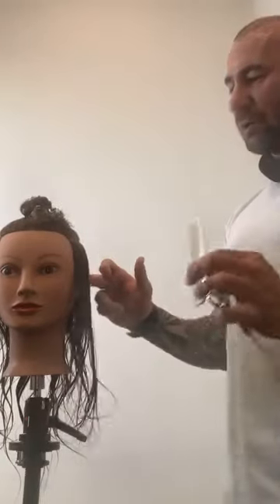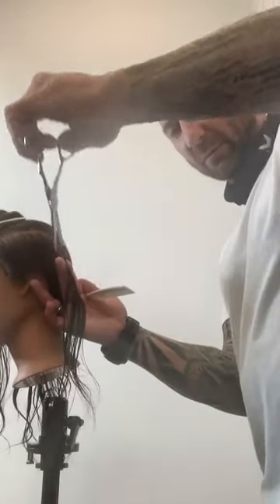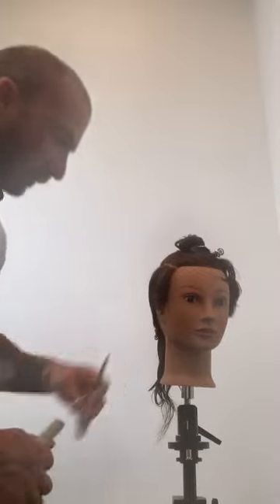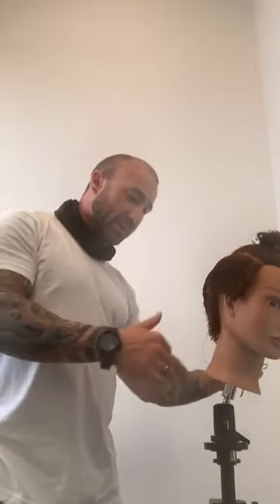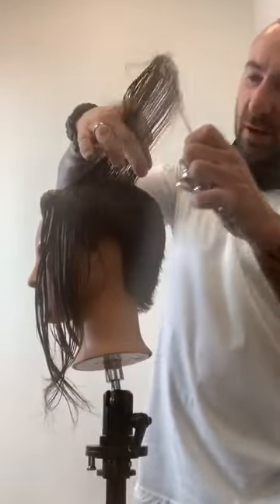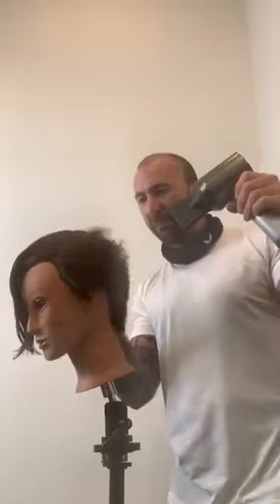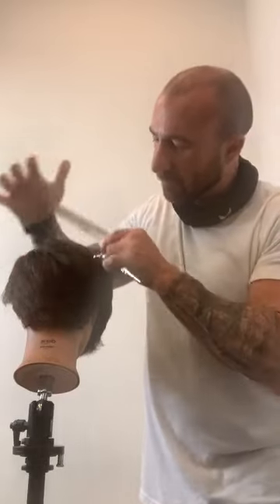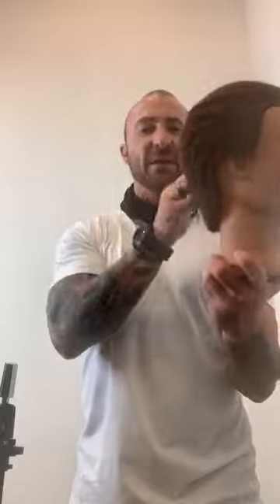Androgynous Haircut For Women - Short layered haircuts tutorial Step by Step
Androgynous Haircut For Women
Short layered haircuts tutorial Step by Step
Short hair cutting techniques, layer cutting techniques
*Giving is hold forever*